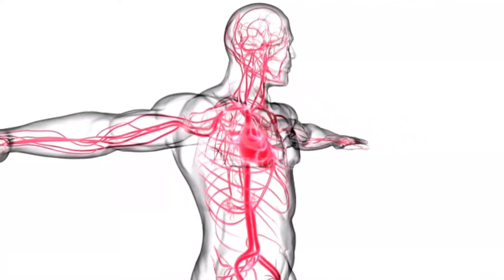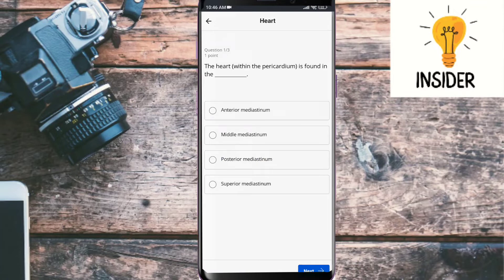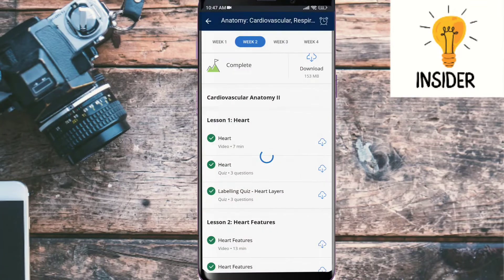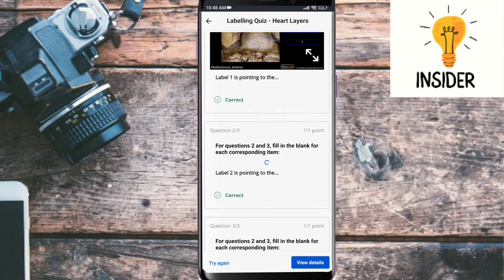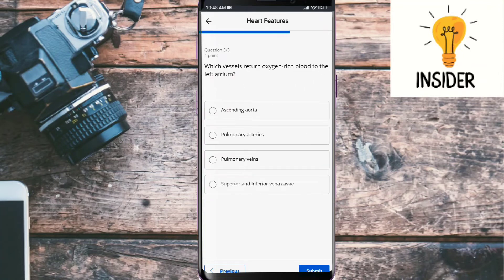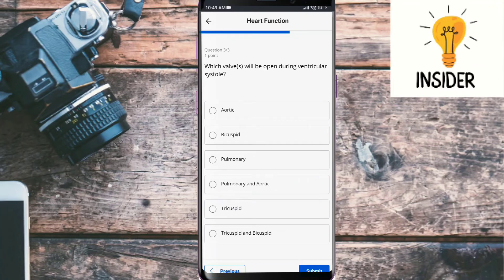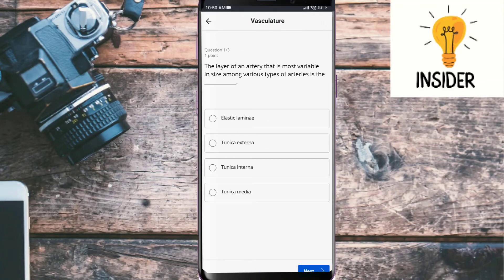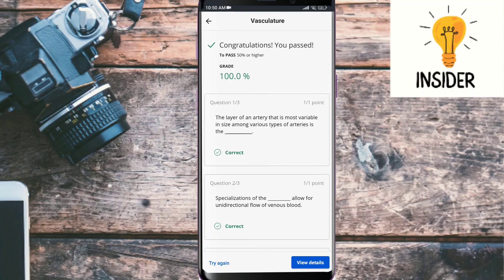Coursera Anatomy Specialization 2nd Course Week 2 Short quiz compilation || Insider Zone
Insider zone channel will provide you the best courses related to medical, education and online earning.